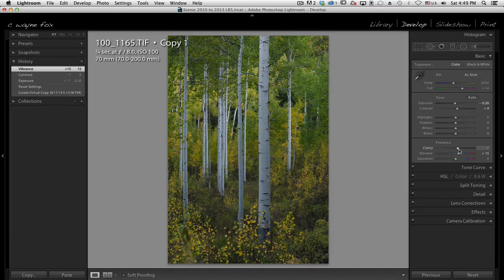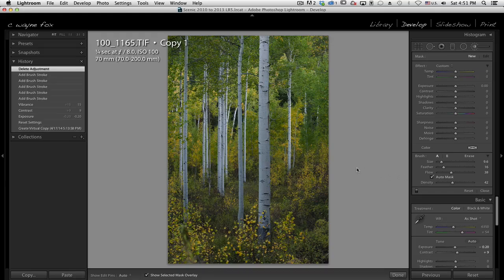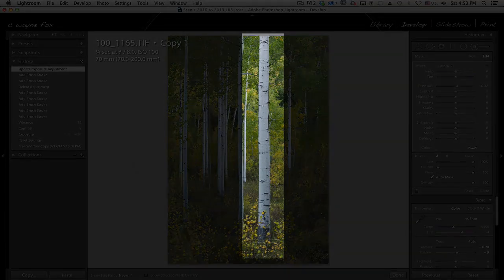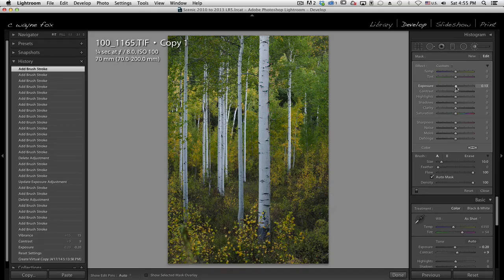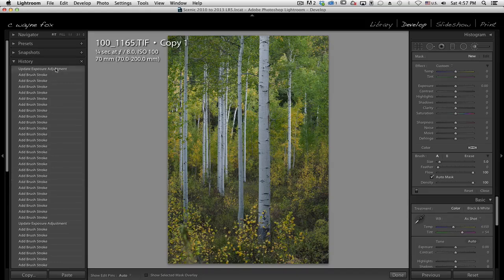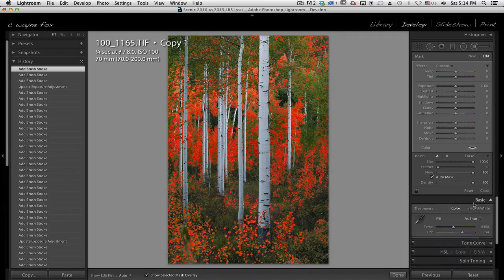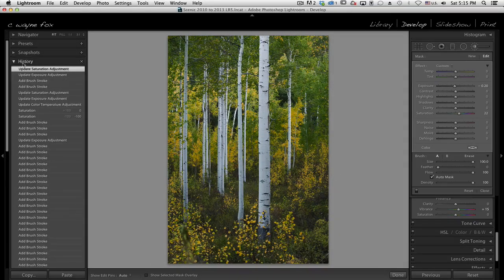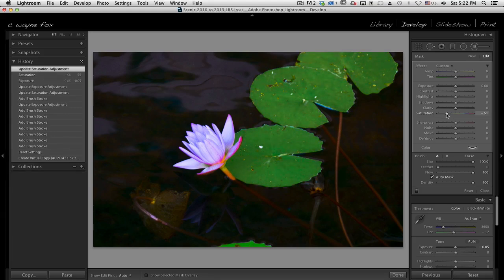A unique way to use Lightrooms Automask feature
A couple of different ways to think about and use the autmask feature of Lightroom and Adoble Camera Raw which is similar to doing a full mask in photoshop.